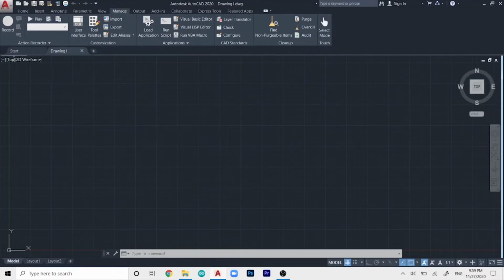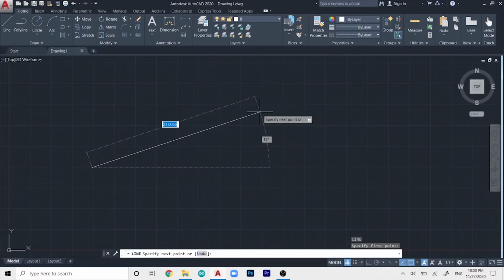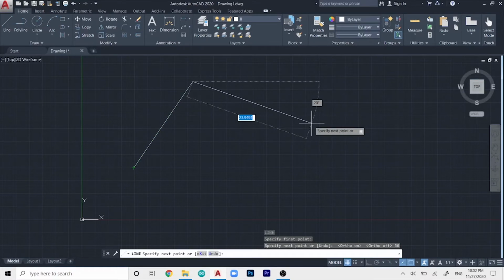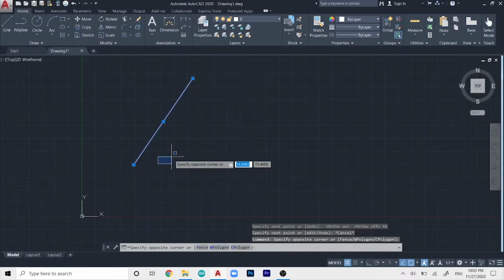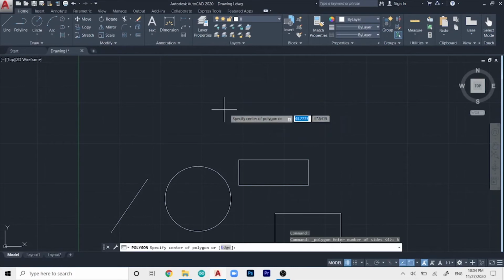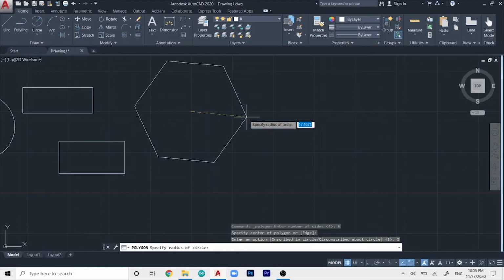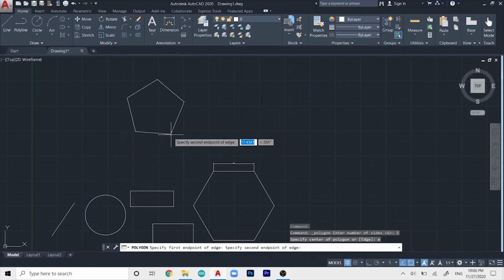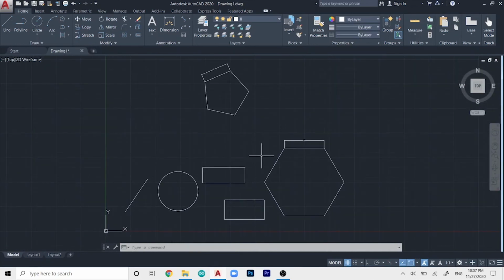AutoCad Basics #1- How to draw Lines/ Circles and other Objects | AutoCad Tutorials | Inovatrix Guys